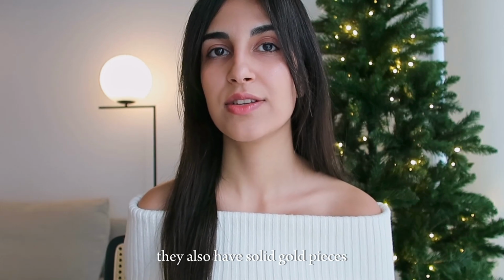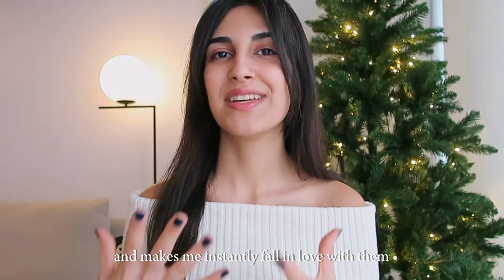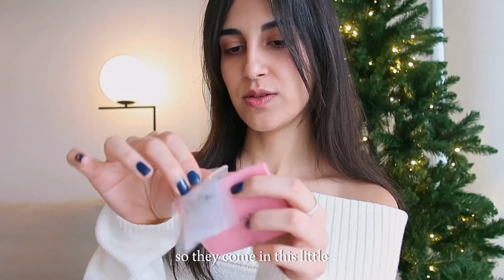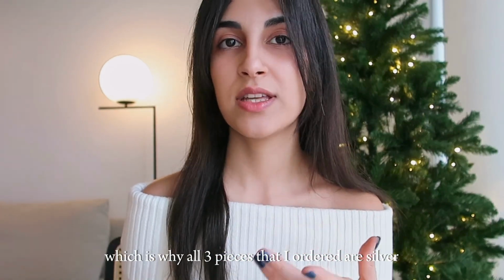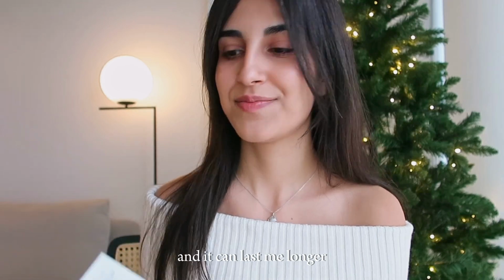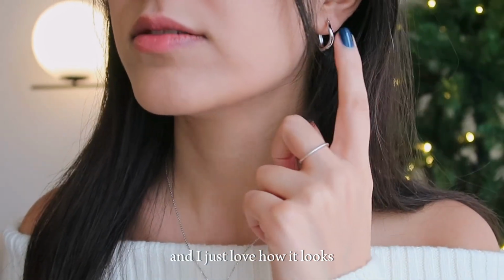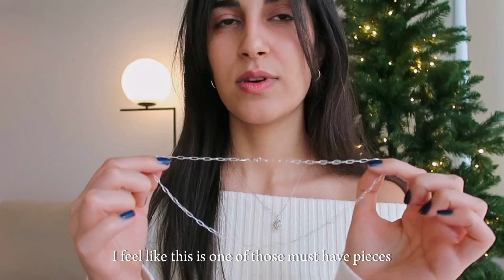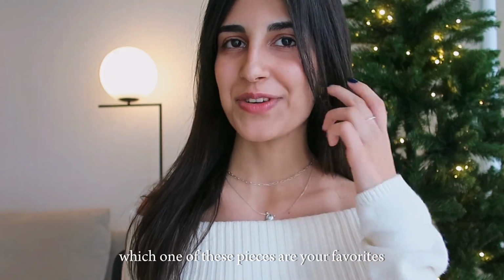Jewelry Pieces To Add To Your Collection! ✨Linjer Jewelry Haul And Review.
Welcome to my Linjer Jewelry haul and review! 🌟 Join me to unbox this chic collection featuring two necklaces and trendy hoop earrings. If you're looking for minimal, stylish, high-quality, and affordable jewelry pieces, make sure to watch this video!

Don't miss out on the chance to elevate your style with Linjer's ongoing sale!

Thanks,
Dorry~